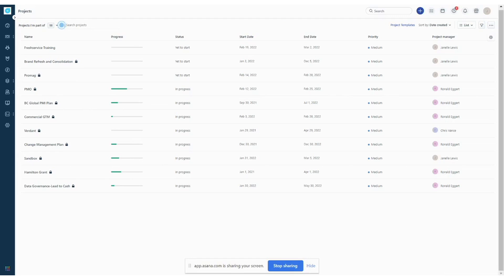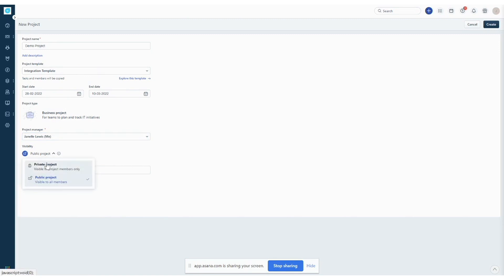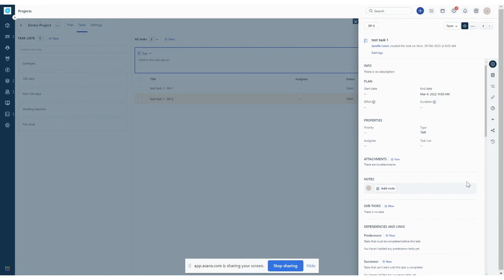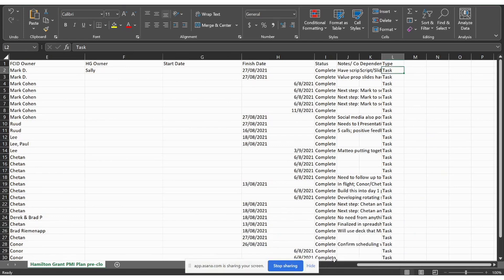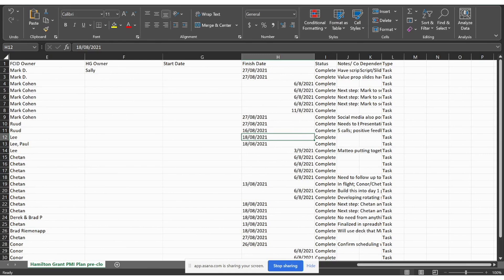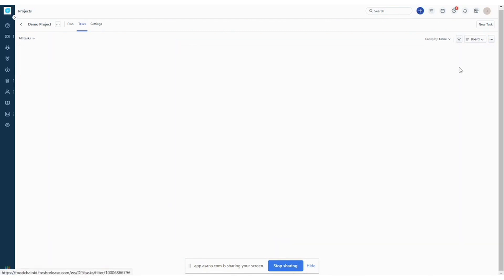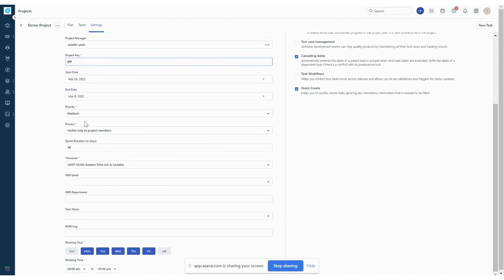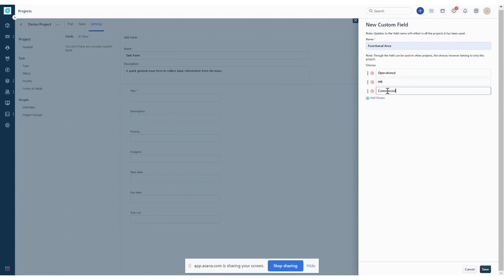Freshservice Project Management Tutorial & Demo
Welcome to our Freshservice project management tutorial.

In this video, I'll provide a quick overview of how to get started with Freshservice as a project management tool. We'll begin by creating a project, which you can do by navigating to the project icon on the left-hand side. This will display a list of all accessible projects. To create a new project, click the plus button in the right-hand corner, fill in the project name, select a template if desired, set start and end dates, assign a project manager, and choose visibility settings.

Once your project is created, it will appear on your project list, complete with any pre-populated tasks from the selected template. You can add new tasks, set due dates, assign tasks, and add notes. If you already have a task list in an Excel document, you can import it directly into Freshservice. Make sure your document is saved as a CSV file and includes required fields like task title and type.

To import tasks, click the three dots in the top right corner, choose import, and upload your CSV file. Freshservice will map the fields accordingly. You can also export your project back to Excel if needed.

Freshservice offers different views for managing tasks, such as group view, list view, board view, Gantt view, and roadmap view. These views help you visualize and manage your project's progress effectively.

In the project settings, you can add a description, update start and end dates, set project keys, and choose priority levels. Custom fields can be added to align with your imported Excel document. Ensure these fields are created in the task form editor before importing your data to map everything correctly.

This quick overview should help you get started with Freshservice. For more details on additional features, please refer to the other videos in the Freshservice project series.